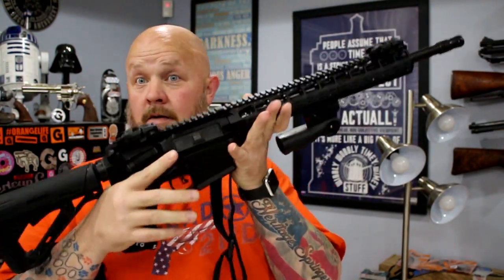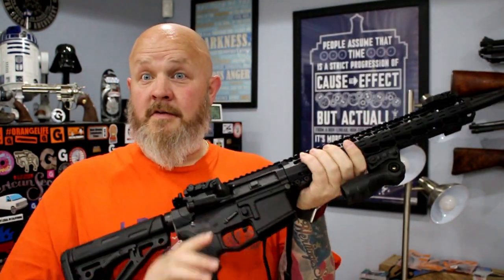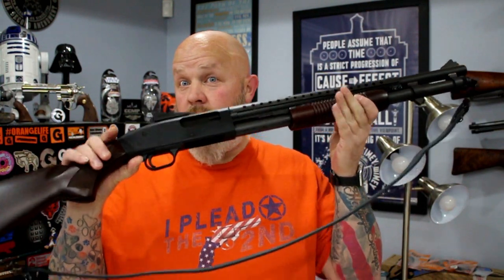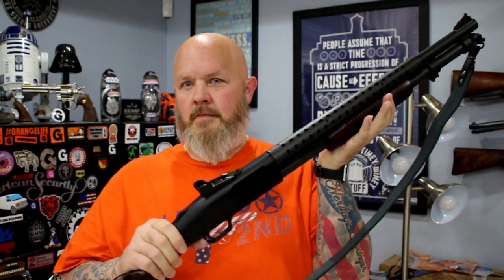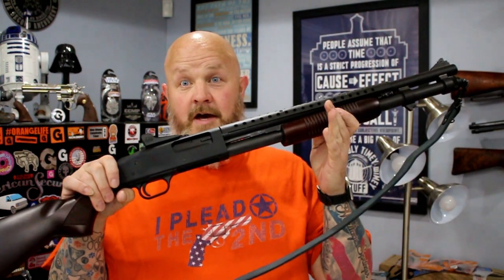Old School Style Home Automation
Do you want home automation for that bump in the night moment? I've got you covered.